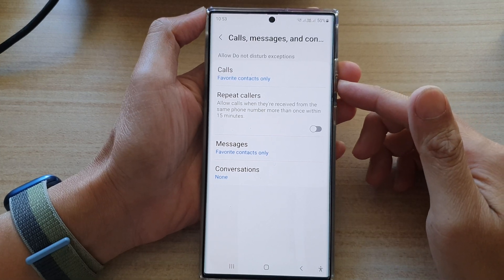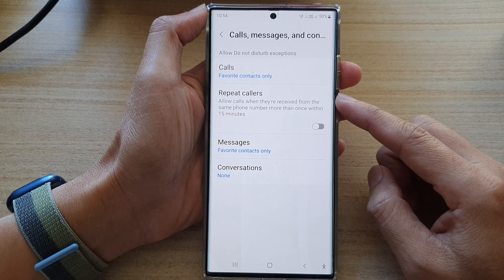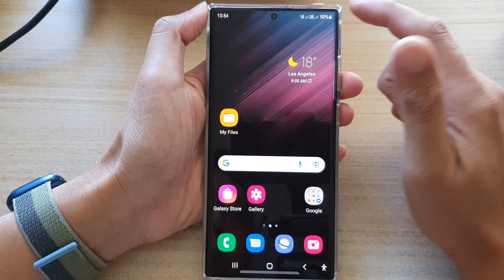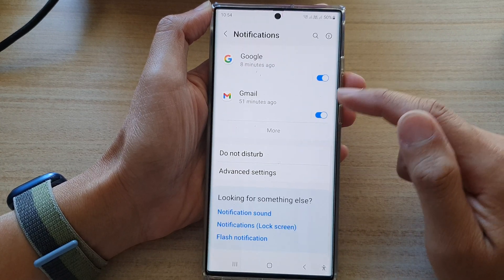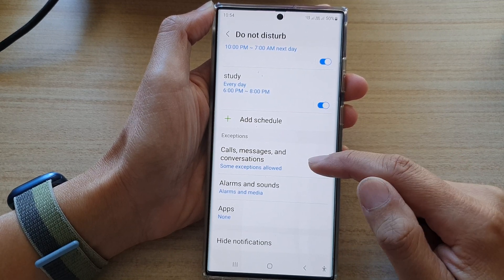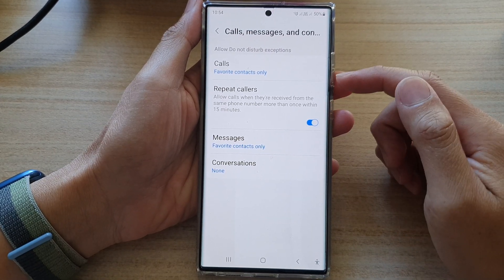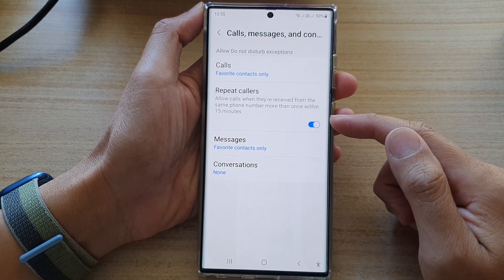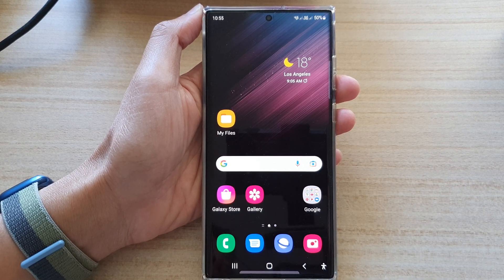Galaxy S22/S22+/Ultra: How to Allow/Deny Repeat Callers While Do Not Disturb is On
Learn how you can allow or deny repeat callers while do not disturb is on, on the Samsung Galaxy S22 / S22+ / S22 Ultra.